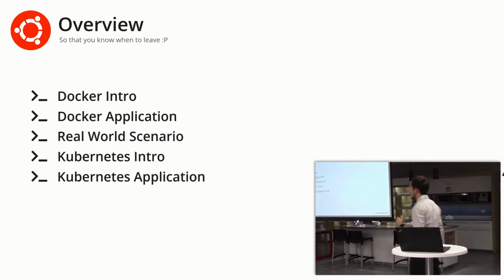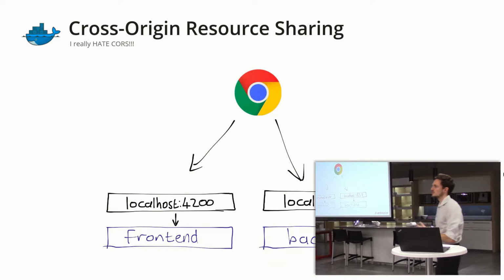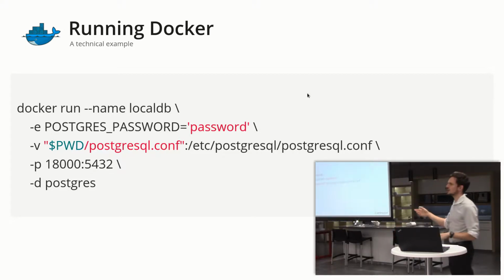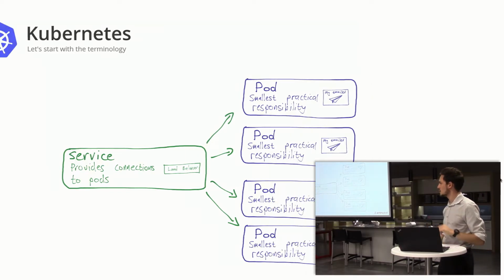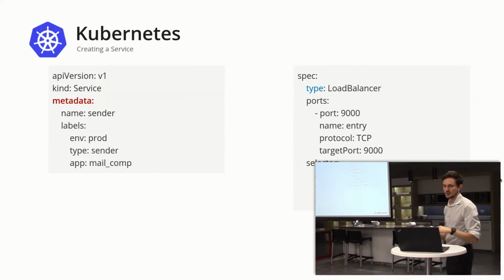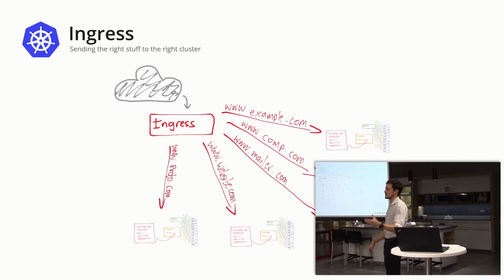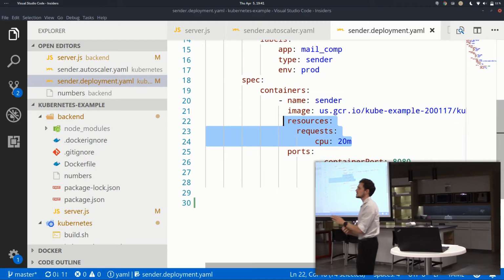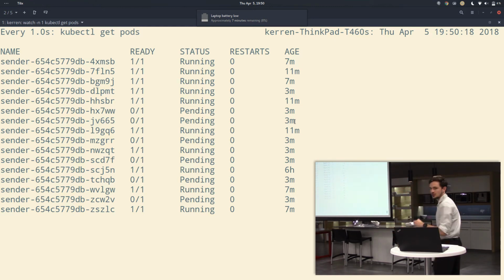Docker and Kubernetes for Developers - Kerren Ortlepp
Docker has had a huge impact on software development and scalable systems since its release. Kubernetes takes it to an even more extreme level. These systems bring scalable production systems to your local machine. We're able to develop with consistent environments which means that the saying, "It works on my system" means that it works on all of our systems.

This talk is focussed on using Docker for local development and then moving our developed system onto a Kubernetes cluster in a production environment. This talk is aimed towards software developers and people involved in dev ops but I'll give high-level overviews that should be understood by anyone - even if you have never used these applications before.

The examples will be simple and I'll give a bit of insight into how we design systems to be modular and scalable. Hopefully, by the end of the talk, you should be able to develop on your local machine and have the ability to push your code up to a Kubernetes cluster with minimal effort.

This talk was recorded for the Docker Johannesburg Meetup on the 5 April 2018.